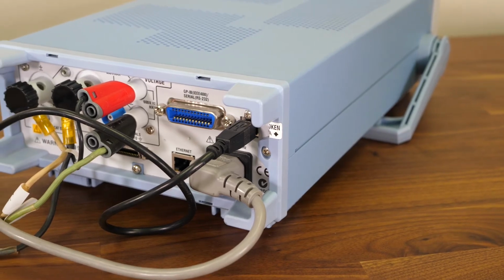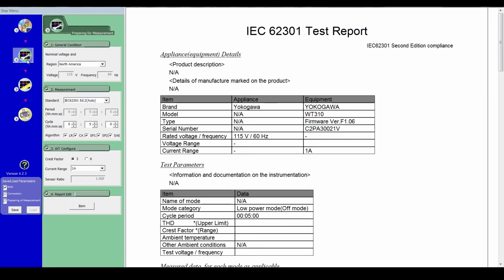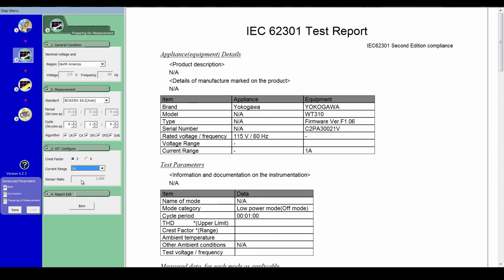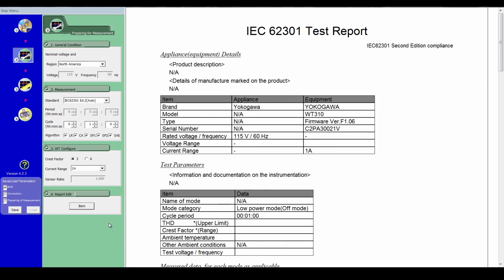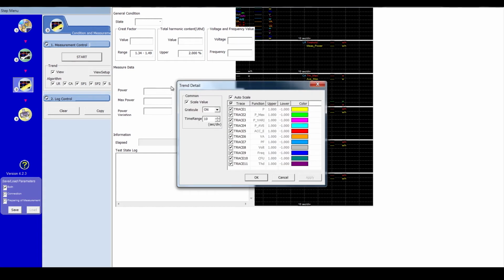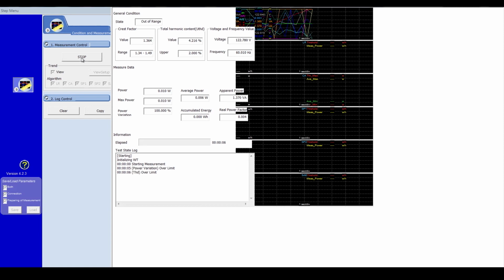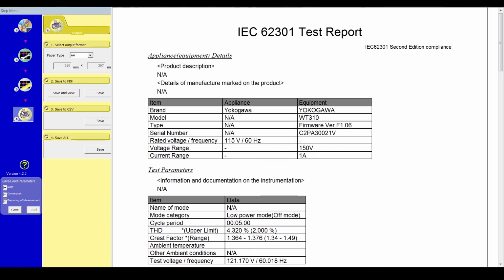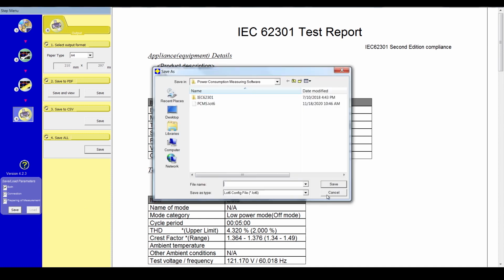How to Measure Standby Power | Yokogawa Test&Measurement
The Power Consumption Measuring Software from Yokogawa Test&Measurement provides a comprehensive solution for standby power testing and meets the requirements of:

-- IEC 62301:2011 Ed2.0 –  Household electrical appliances (measurement of standby power)
-- EN 50564:2011 – Electrical and electronic household and office equipment (measurement of low power consumption)

In this video, application engineer Kourtney Morrison demonstrates how to use the software for easy standby power measurement.

Yokogawa has been developing measurement solutions for 100 years, consistently finding new ways to give R&D teams the tools they need to gain the best insights from their measurement strategies. The company has pioneered accurate power measurement throughout its history and is the market leader in digital power analyzers.

Yokogawa instruments are renowned for maintaining high levels of precision and for continuing to deliver value for far longer than the typical shelf life of such equipment. Yokogawa believes that precise and effective measurement lies at the heart of successful innovation - and has focused its own R&D on providing the tools that researchers and engineers need to address challenges great and small.

Yokogawa takes pride in its reputation for quality, both in the products it delivers - often adding new features in response to specific client requests - and the level of service and advice provided to clients, helping to devise measurement strategies for even the most challenging environments.

Chapters:
00:00 Introduction
00:24 Connecting to the Software
00:47 Preparing for Measurement - Settings
01:57 Condition and Measurement Settings
02:36 Starting and Stopping Measurement
03:07 Saving and Outputting Results
03:45 Conclusion